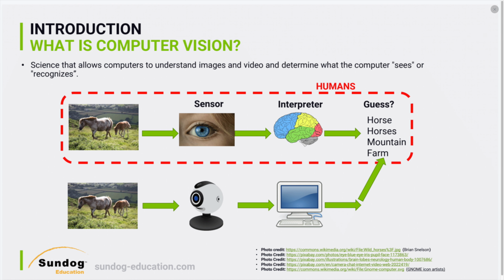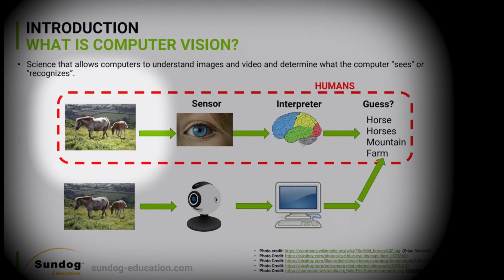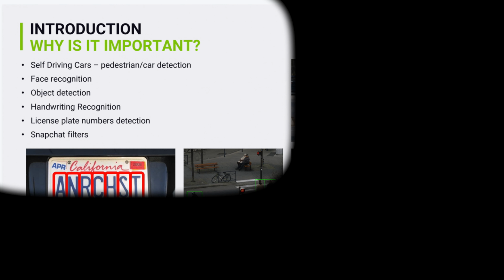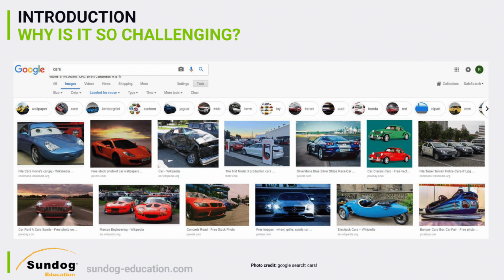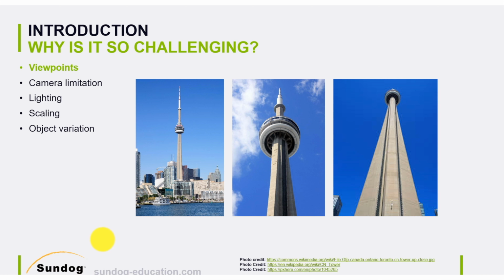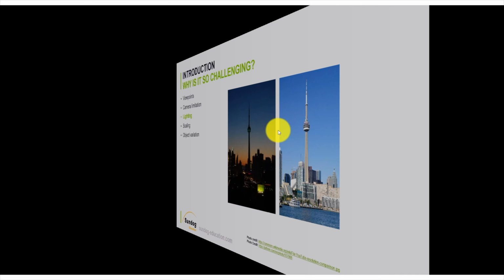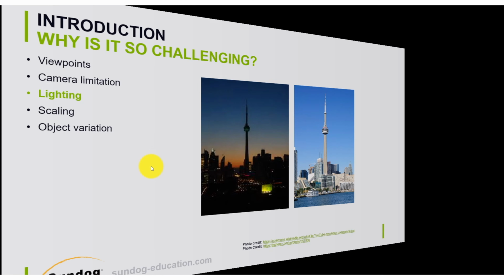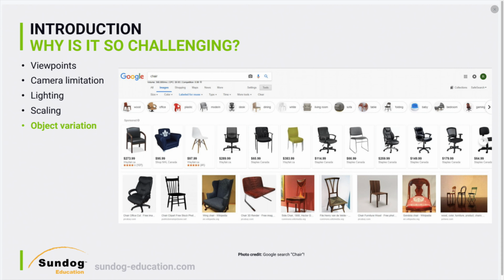What is Computer Vision? | By Dr. Ry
Hello everyone and welcome to this tutorial on Computer Vision Fundamentals.

In this tutorial, we will cover the basics of Computer Vision.

For more information on this, check out my course on Deep Learning and Computer Vision for Self-Driving Cars on Udemy:

For more information on this, here’s a link to my new machine learning Classification course on Udemy: